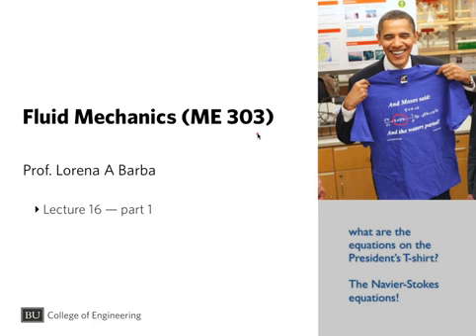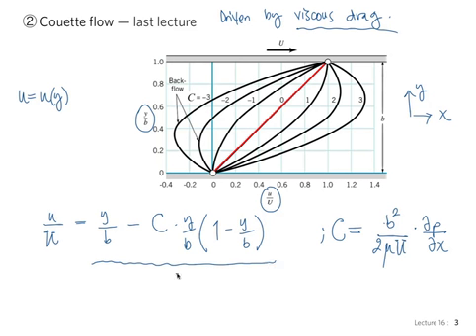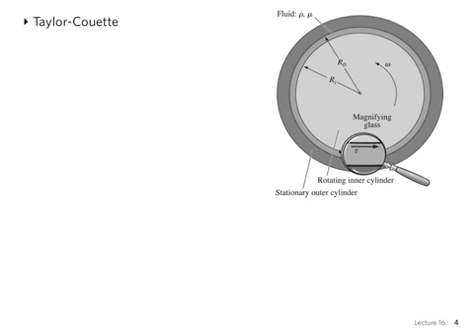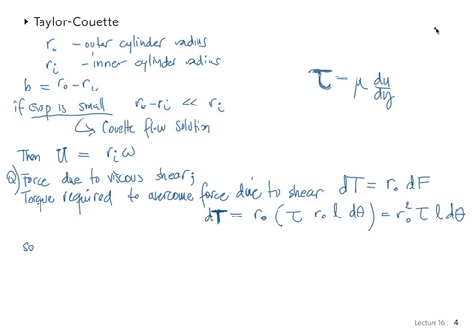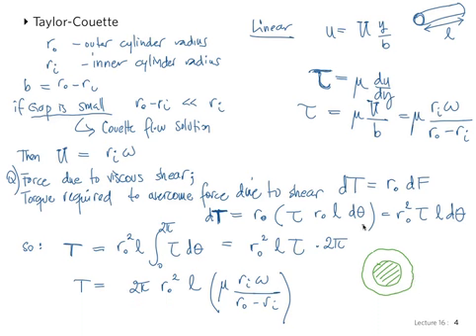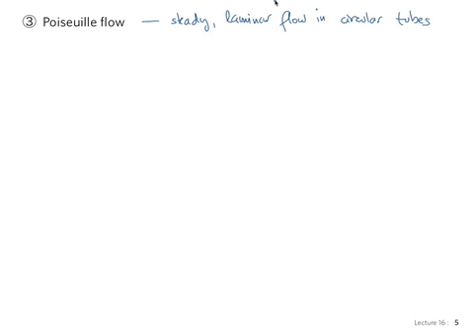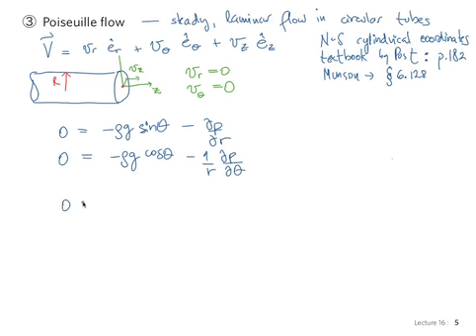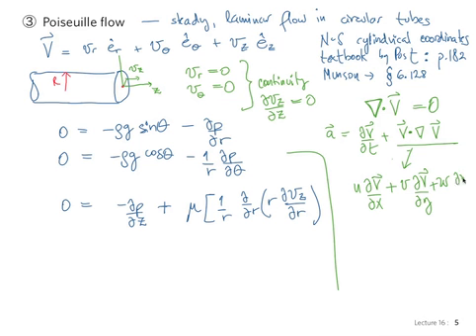Lecture 16 part 1 Review planar P